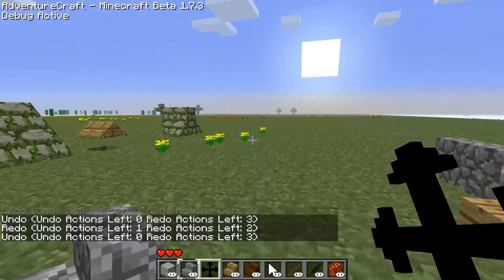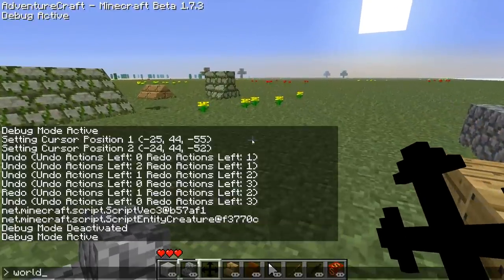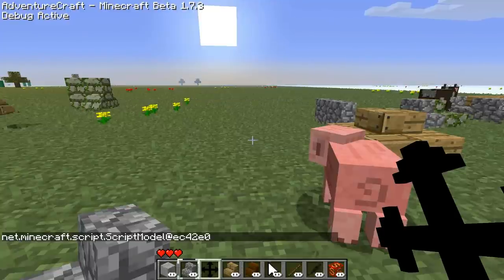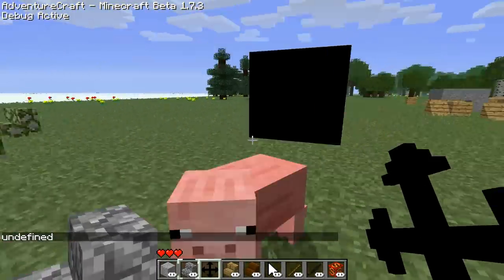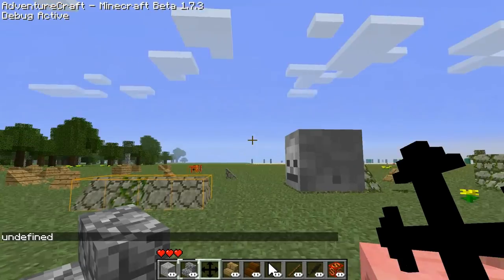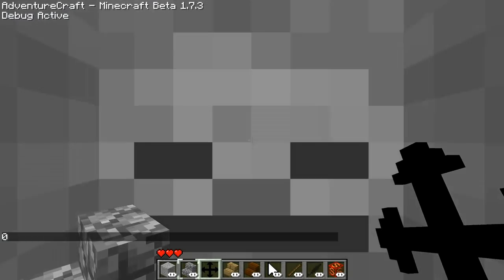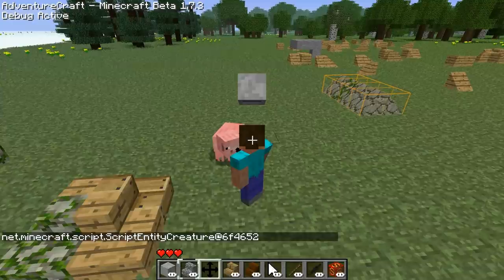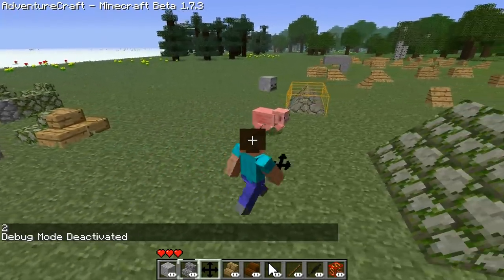AdventureCraft - Spawning and Models from Scripts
First quick demo of undo stack storing cursor selection then demoing how to spawn entities and models in AdventureCraft.